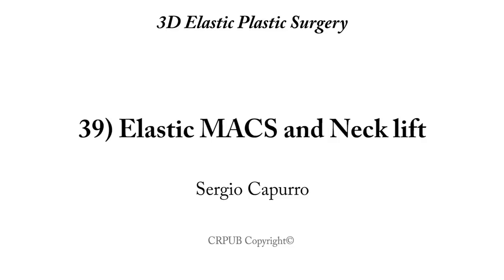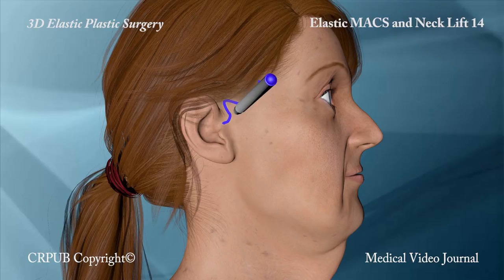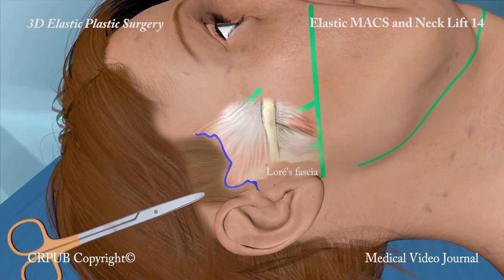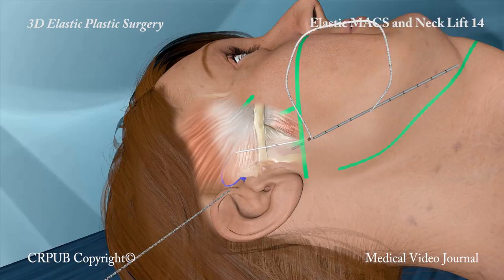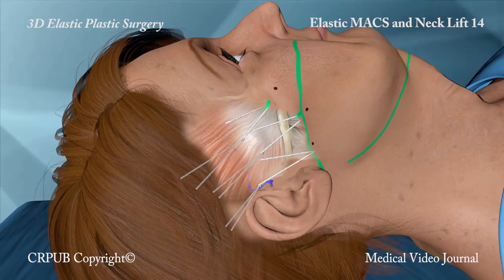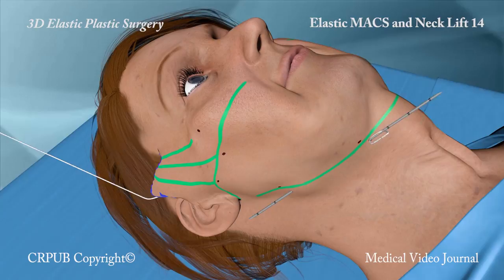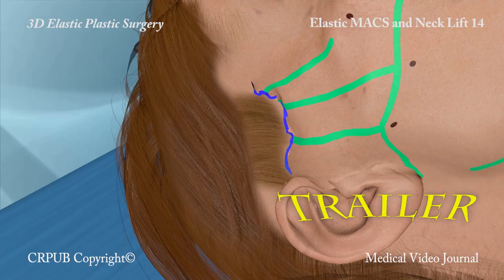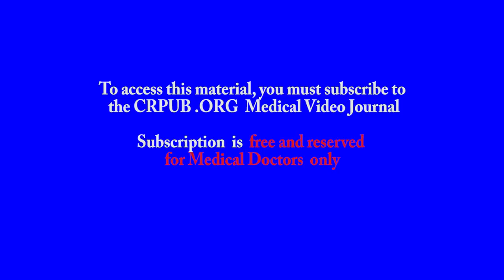3D MACS and Neck Lift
Dr Sergio Capurro believes that the face and neck cannot truly be rejuvenated by means of the ample dissection that is typical of traditional aesthetic surgery, as this causes damage to the vascularization and innervation of the tissues. The Jano needle and the elastic thread make the dissection and traction of SMAS obsolete. Elastic lifting procedures, which are performed through incisions of a few millimeters or centimeters, are economical, require little or no skin dissection and yield long-lasting results.
Capurro S. (2017): 3D MACS and Neck Lift. CRPUB Medical Video Journal – Elastic Plastic Surgery section.